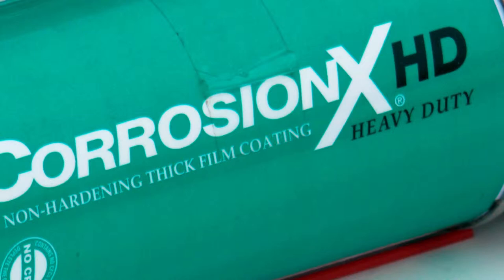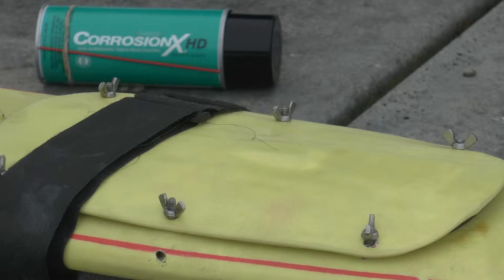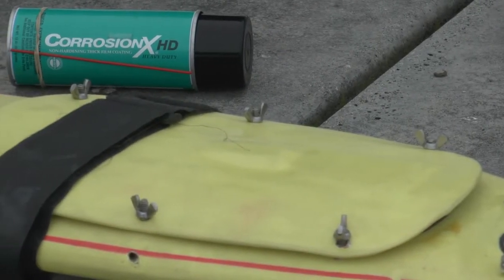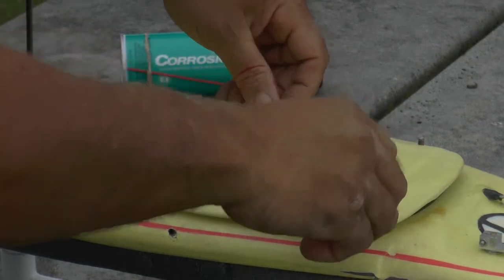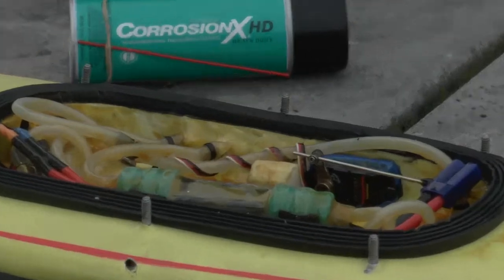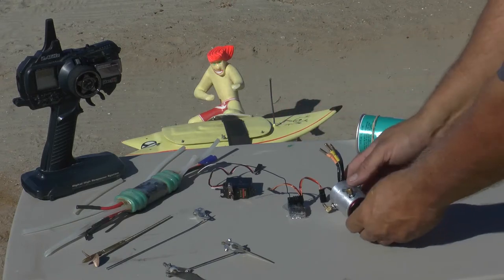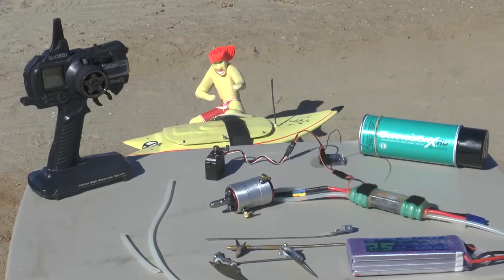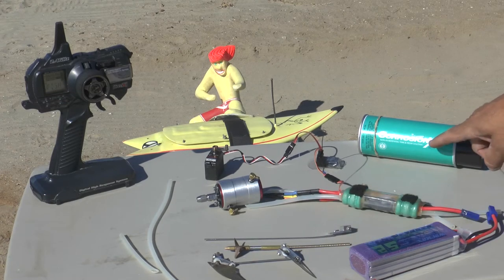CorrosionX HD TEST part 2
Welcome Back Fans and Friends.

Today we find ourselves 5 days later...lets see how CorrosionX HD is protecting our electronics.